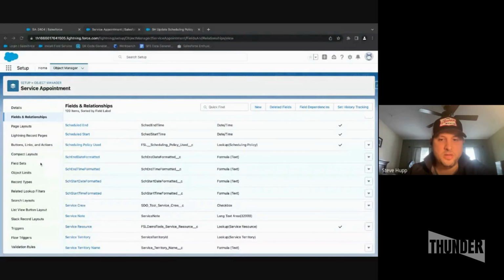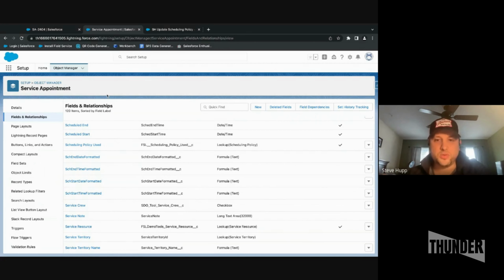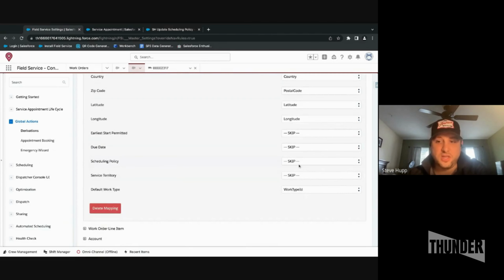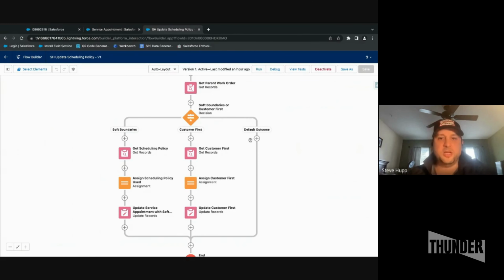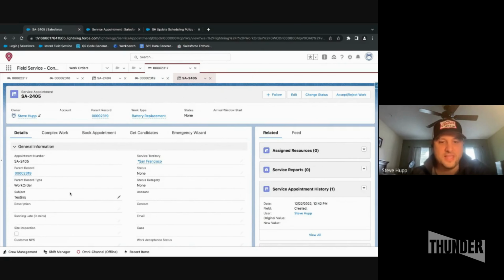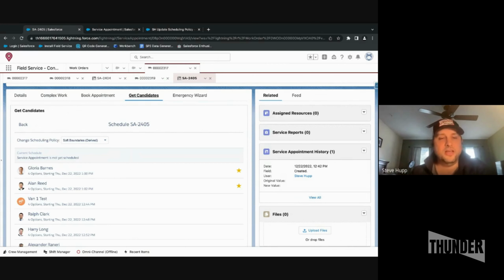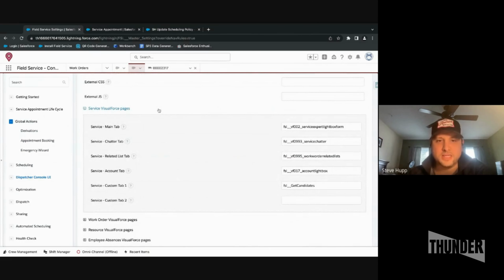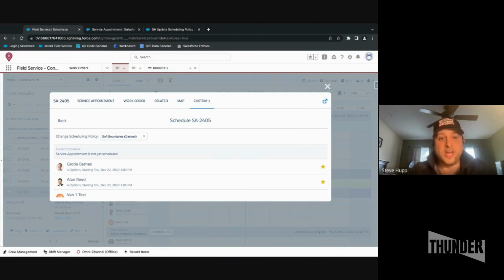Thunder Tips: Dynamic Policies for Appointment Booking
Watch this video to hear from SFS Practice Director Steve Hupp (The Field Service Guy), where he answers a community question around dynamic policies for appointment booking.